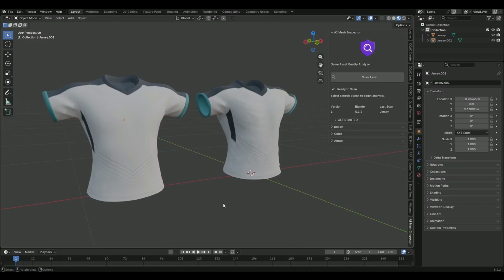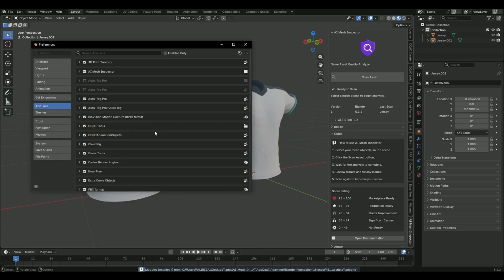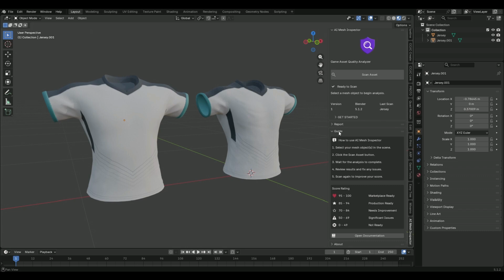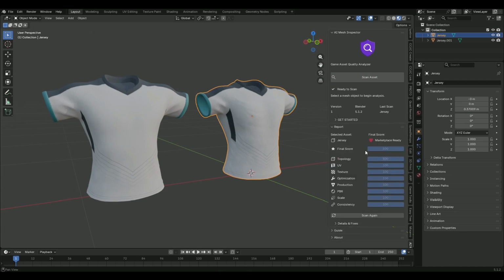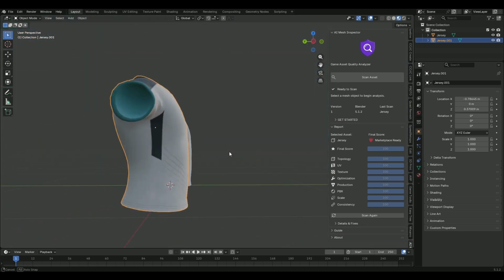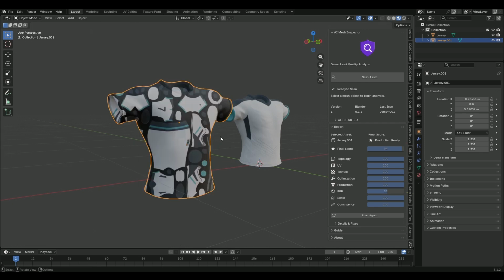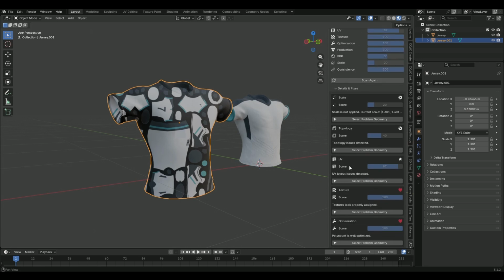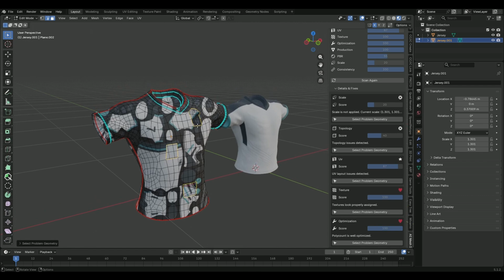AI Mesh Inspector for Blender 🔥 Automatically Find Mesh Problems in Seconds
AI Mesh Inspector is a powerful Blender add-on that automatically analyzes your 3D meshes and detects common modeling issues before export.

✔ Scan meshes in seconds
✔ Find topology problems
✔ Improve game-ready assets
✔ Save time during production
✔ Detailed quality reports

Perfect for Blender artists, game developers, and 3D designers.